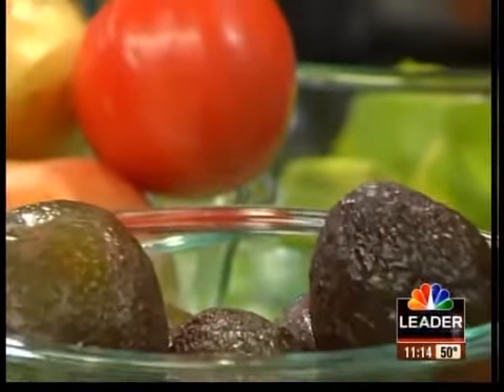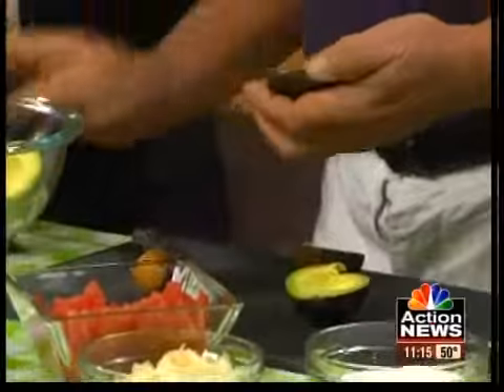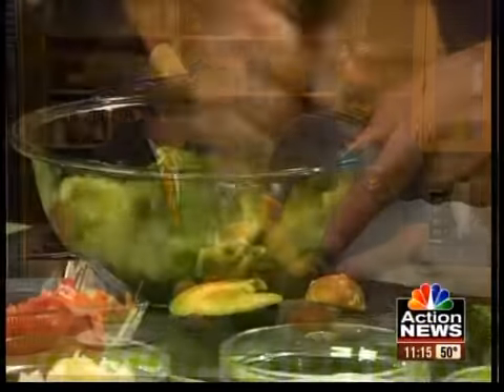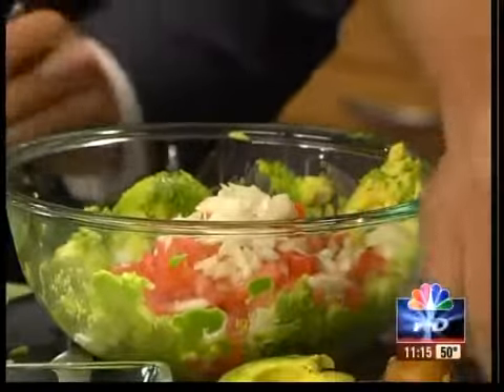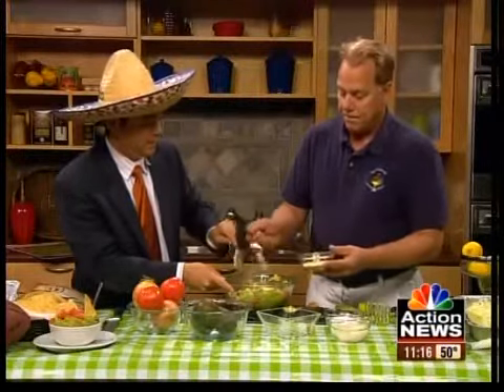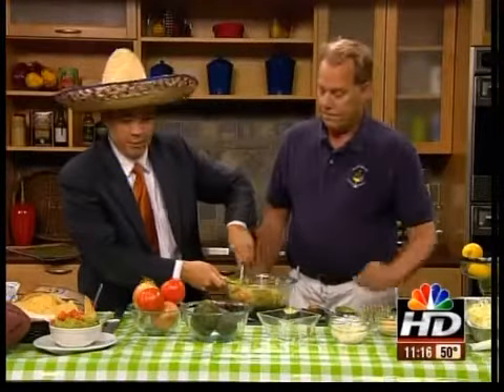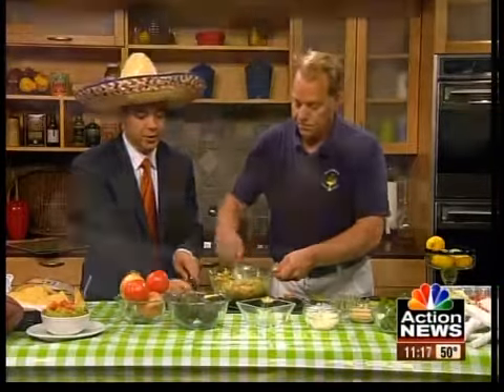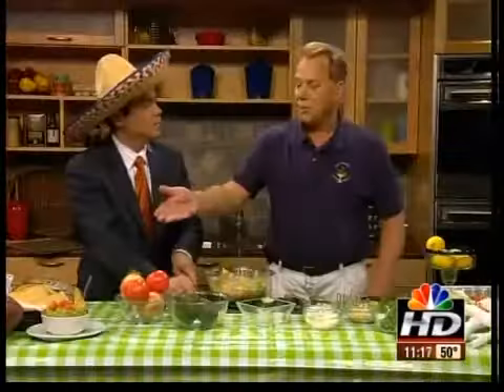Perfect tailgating guacamole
The Salty Iguana stopped by the NBC Action News studios Friday to share a recipe for guacamole perfect for tailgating.